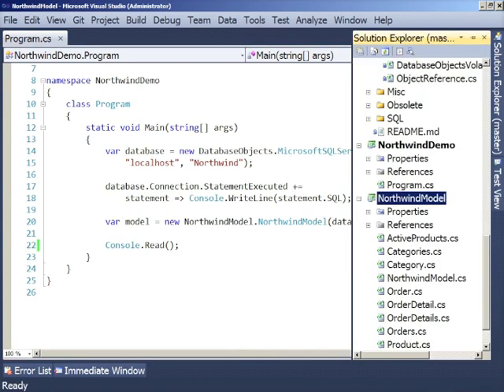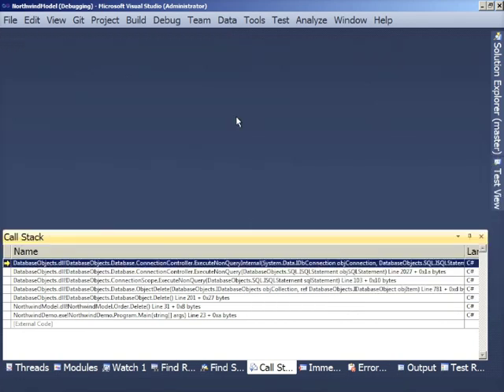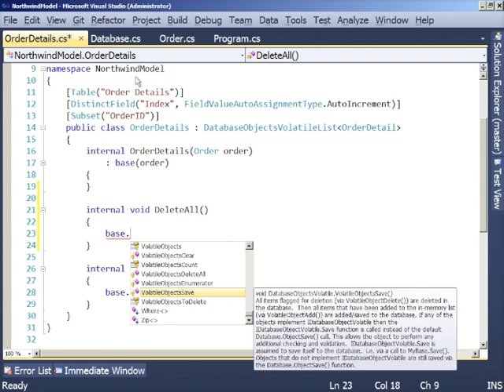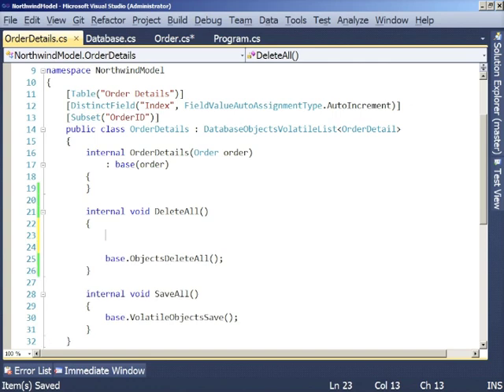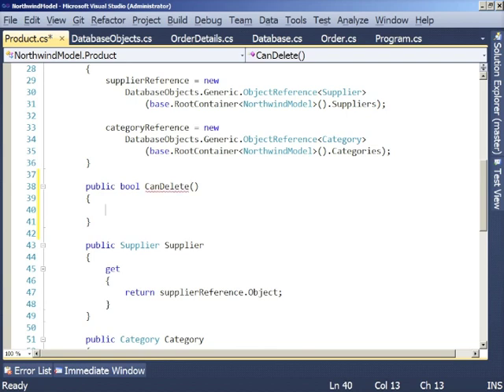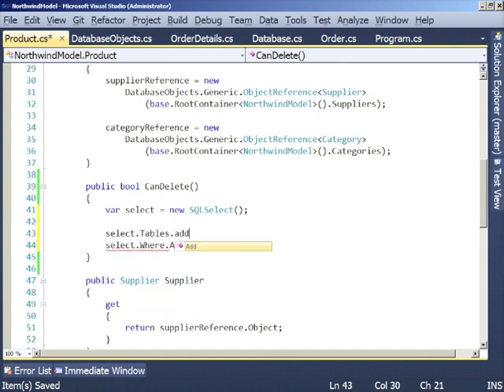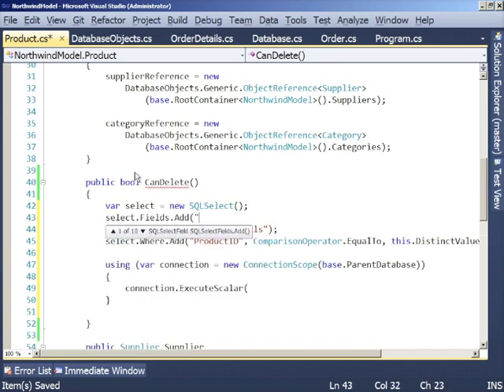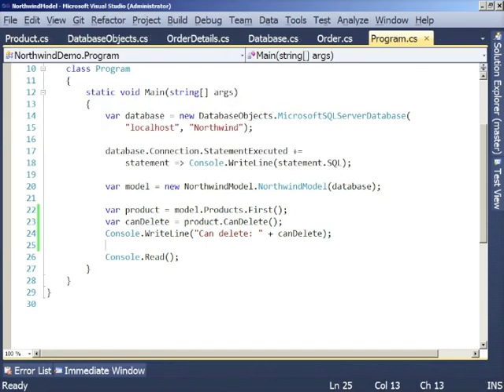DatabaseObjects | Part 6 - Deleting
Deleting objects and object graphs using DatabaseObjects.